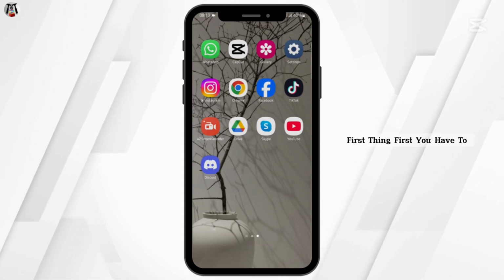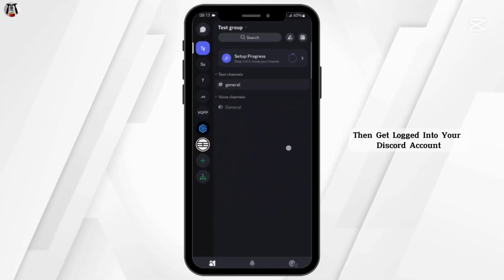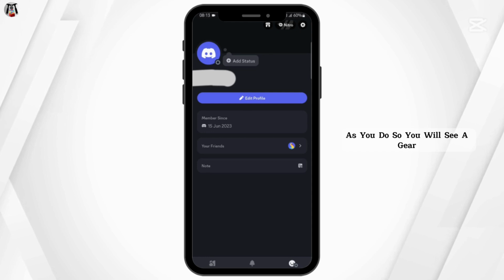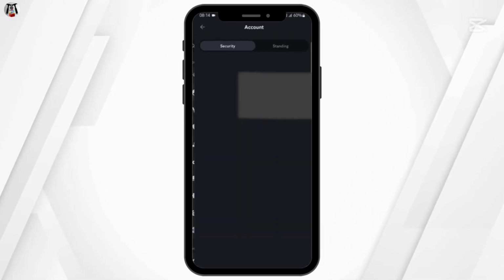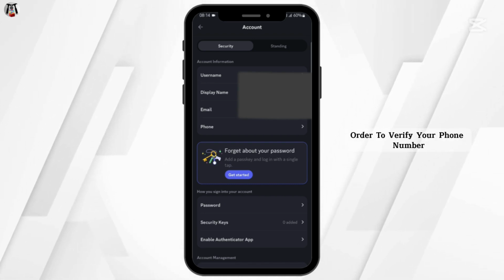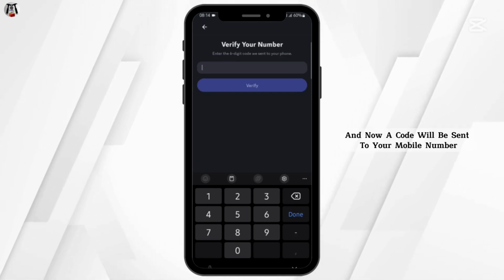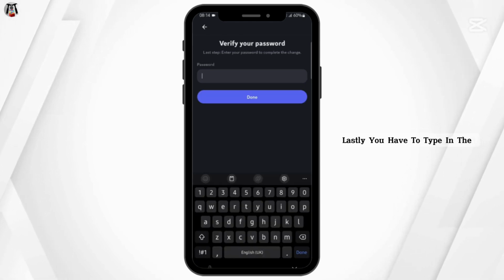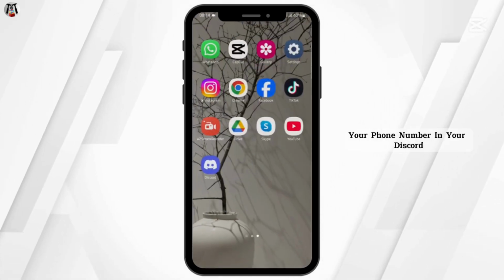How to Verify Phone Number on Discord (2025)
How to Verify Phone Number on Discord

Need to verify your phone number on Discord? This guide walks you through the process step by step to ensure your account is secure and ready to go!

0:05 – How to Add and Verify Your Phone Number
0:10 – Troubleshooting Common Verification Issues

Follow these simple steps to complete the verification process and enjoy all of Discord’s features without interruptions.